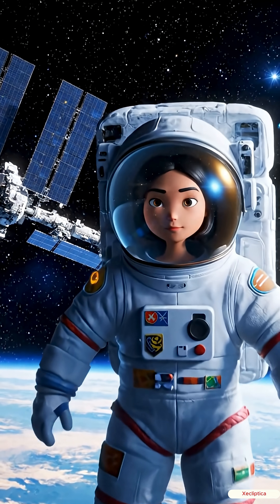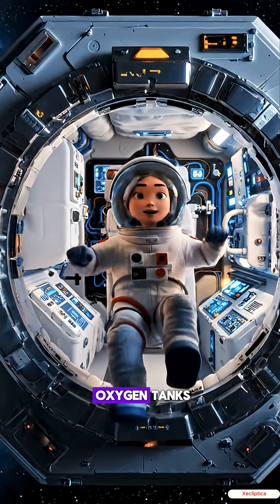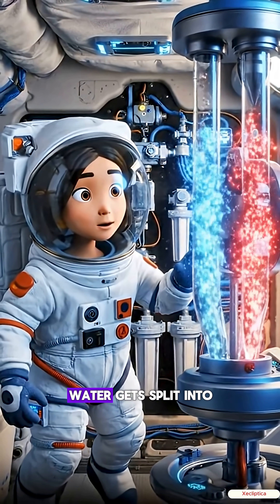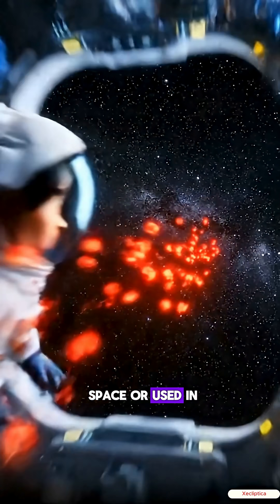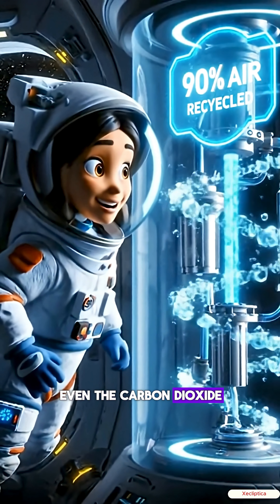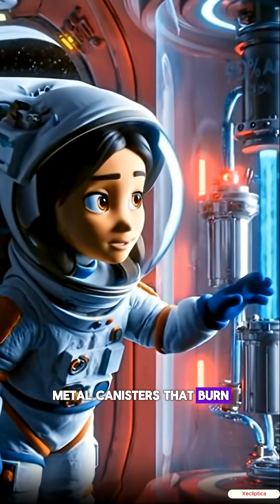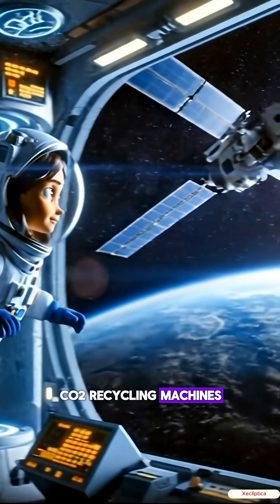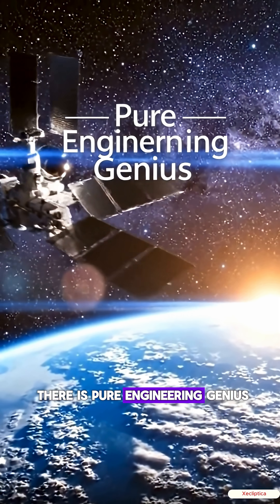How Astronauts Breathe in Space Will Blow Your Mind 🤯🚀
Ever wondered how astronauts breathe in a place with zero air? 🚀
Inside the ISS, they literally MAKE their own oxygen using systems that split water, recycle CO₂, and even light “oxygen candles” in emergencies.

Space looks simple from far away… but surviving up there is pure engineering genius. 🌌

Follow for more space facts that bend reality! 🌠